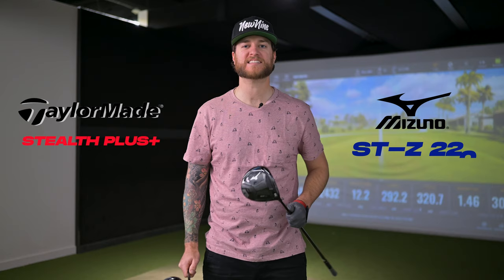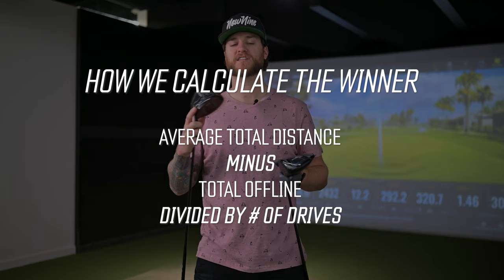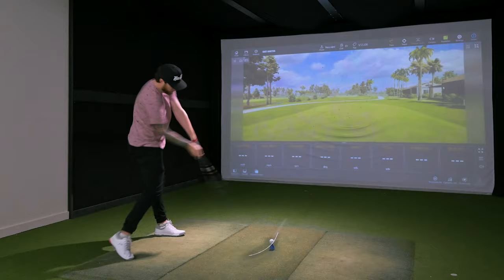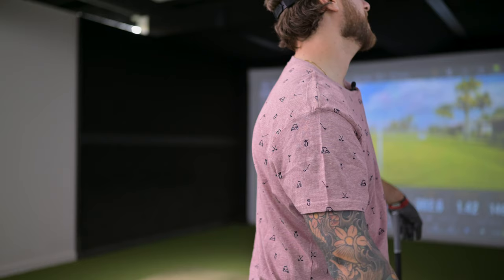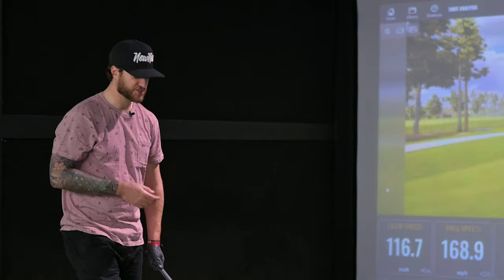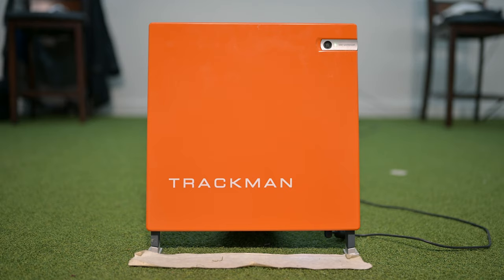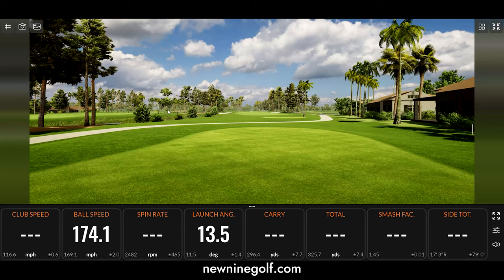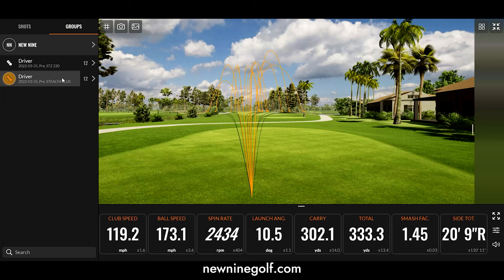Taylormade Stealth Plus VS Mizuno ST-Z 220 | Driver Bracket Challenge 2022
Taylormade Stealth Plus takes on the Mizuno ST-Z 220 Driver in this head-to-head match up. The search for the best driver of 2022 continues as we find out what golf driver is moving on and what driver is left behind. Follow along and I compare these two drivers. All that, and more.